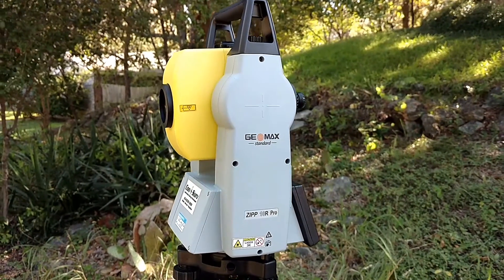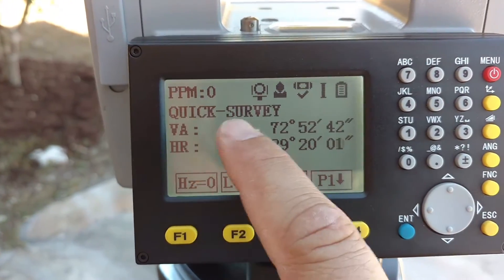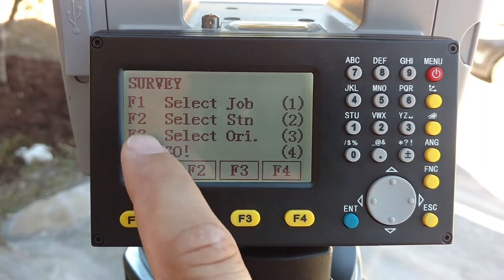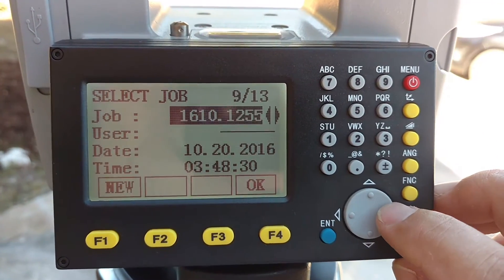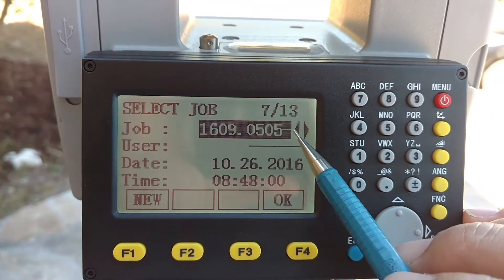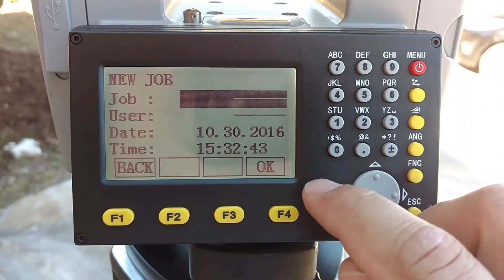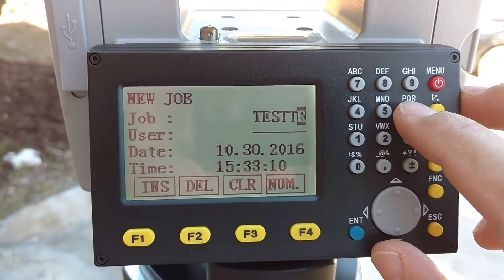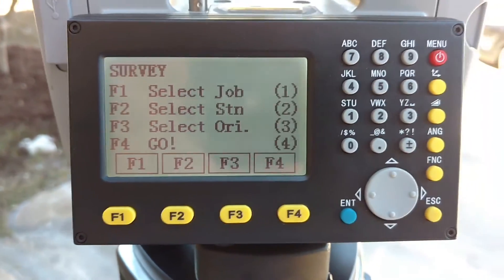Creating a new job with the GeoMax Zipp 10R Pro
Do you want to use the total station onboard data collection? Do you need to learn how to create a job to begin working with? Using a GeoMax Zipp 10R Pro; this video shows you how to create a job in the total station. This is an in depth video of the options available during the job creation process on this total station.